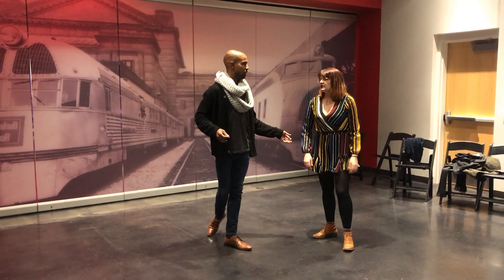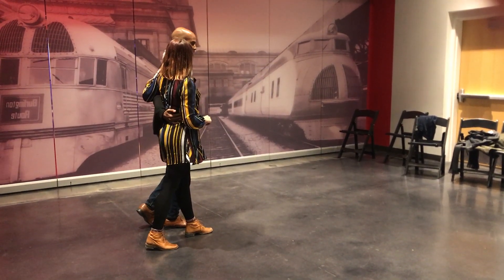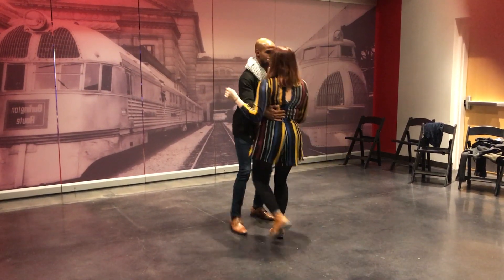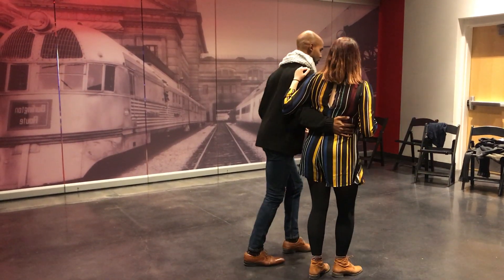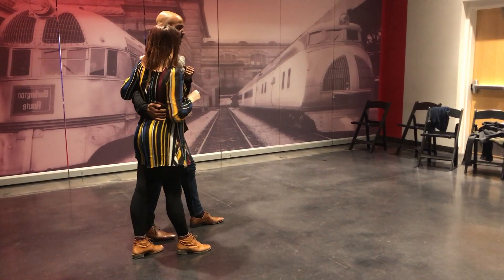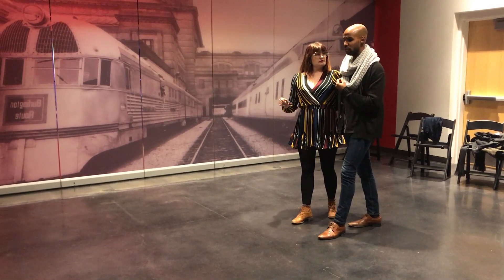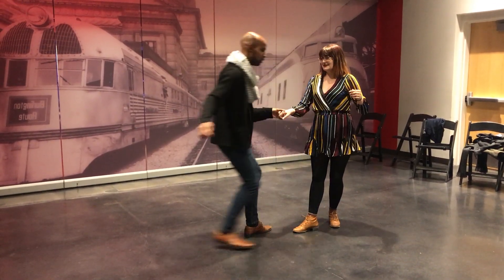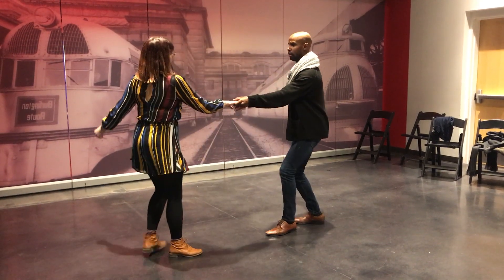2019 UnionStation Lindy Hop Recap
Every year we partner with Union Station for Swingin' New Years Eve.  Gearing up for the big shindig we host November and December classes with Union Station.